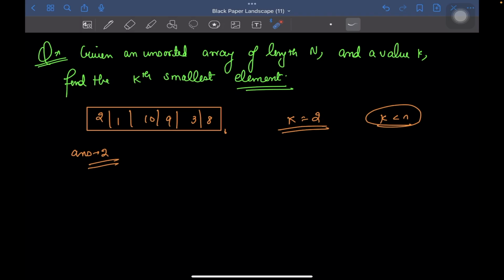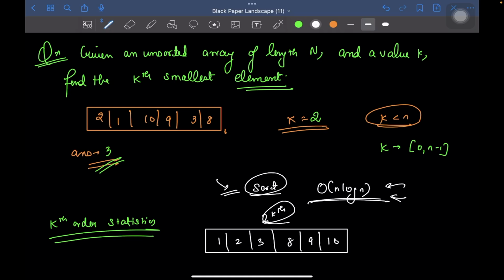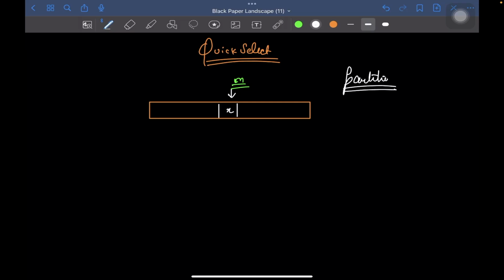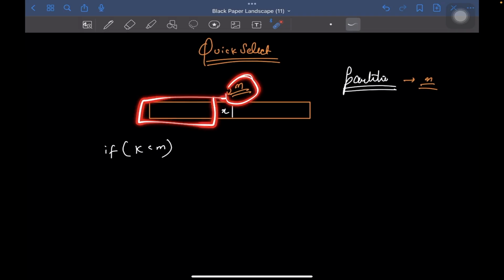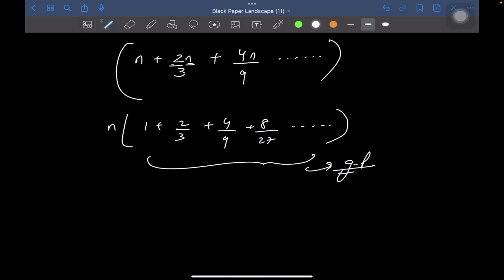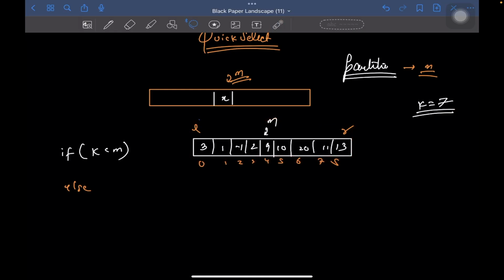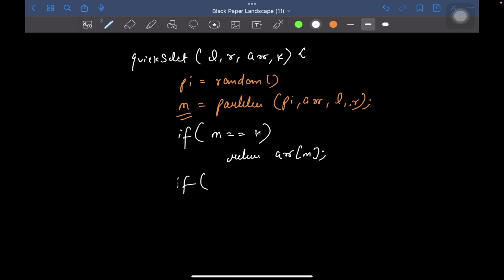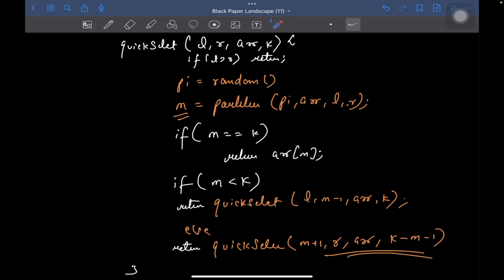Quick Select Algorithm | Find Kth largest element in average linear time | Sorting Series Part 19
🚀 Welcome to Algocamp's FREE DSA Course Series!

In Part 19, we explore Quick Select Algorithm

Timestamps
00:00 Introduction
02:33 Order Statistics
05:47 Quick Select Algorithm

Understand the logic, performance, and use cases so you can choose the right sorting technique for the job!